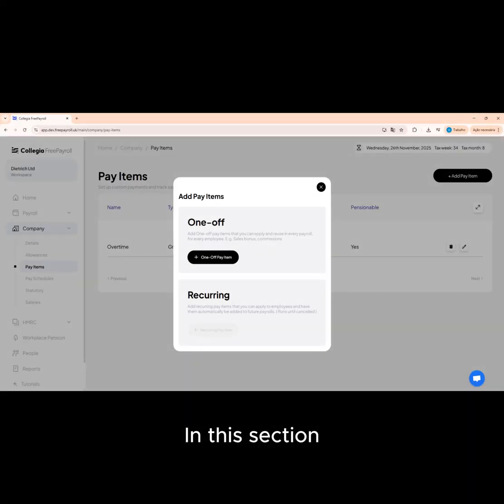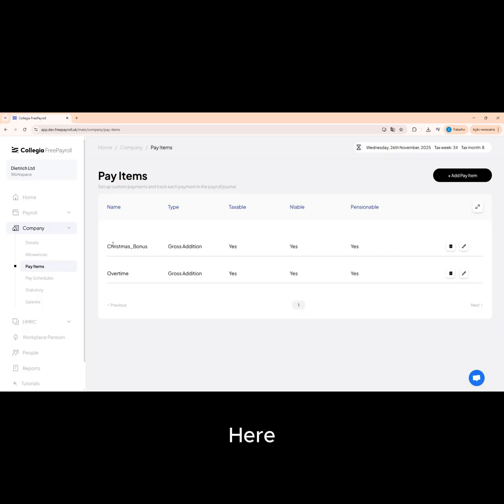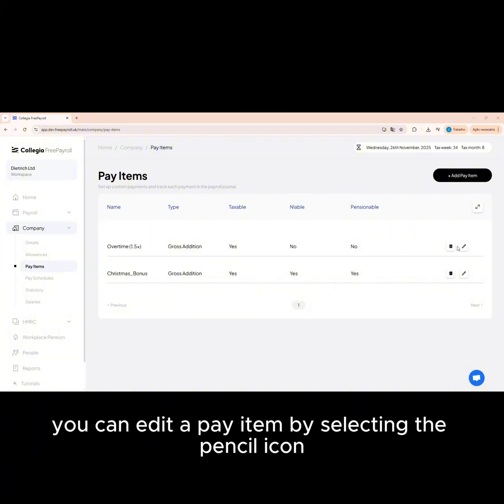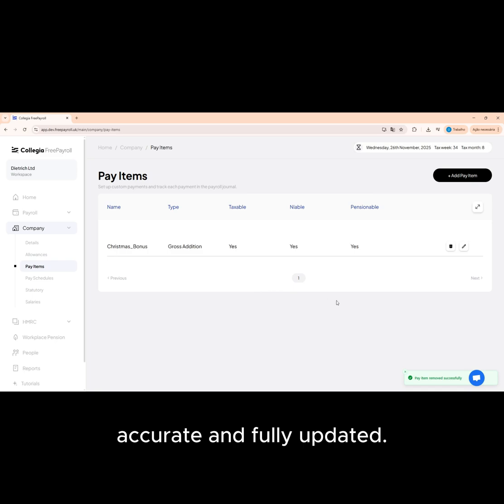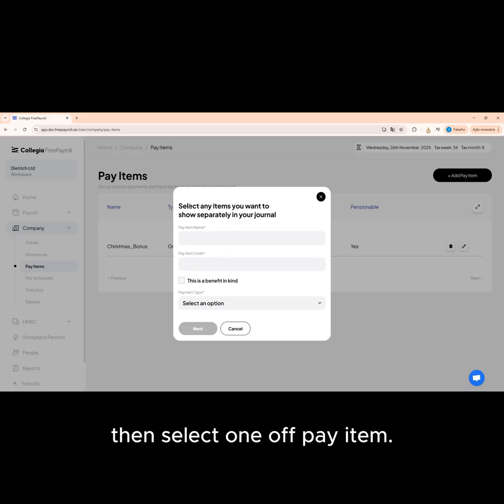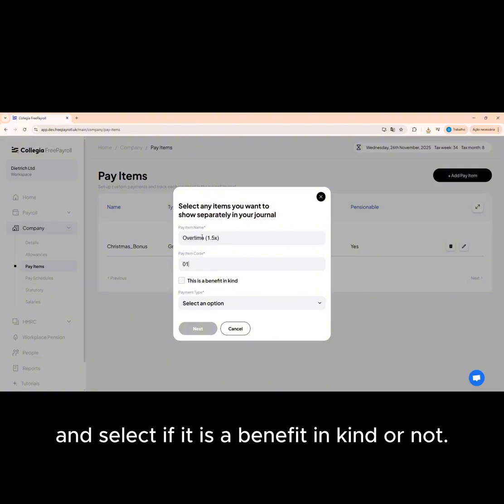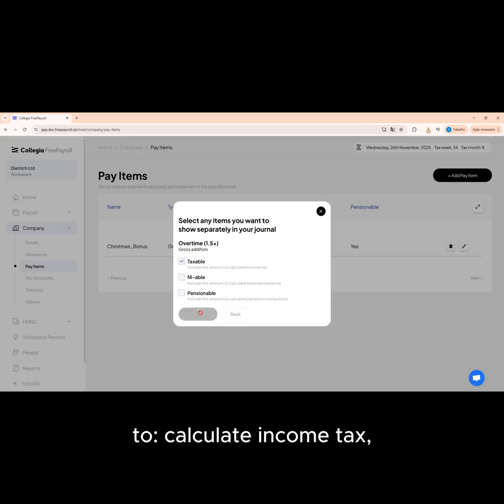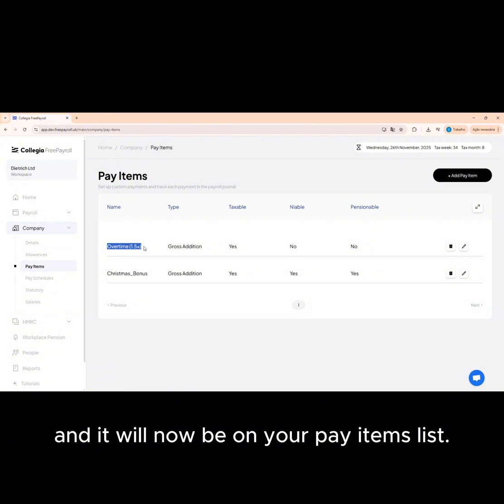Creating a Pay Item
A step by step guide to creating a pay item in Collegia FreePayroll.